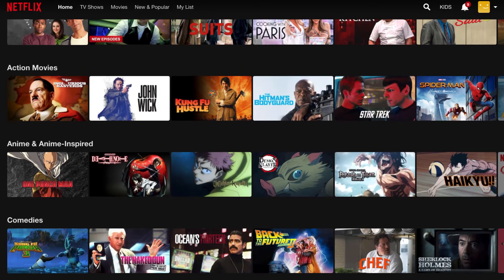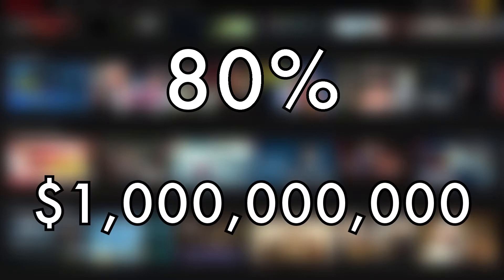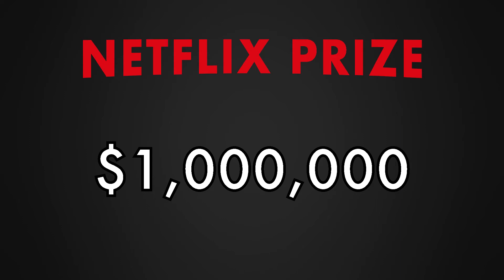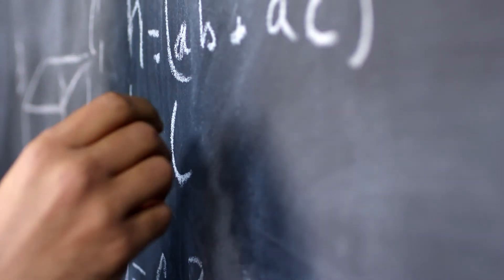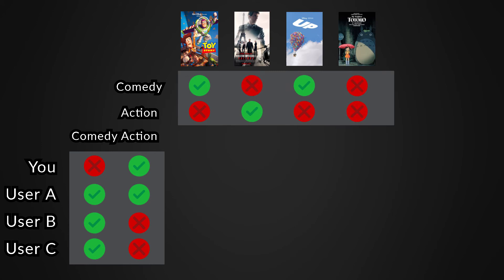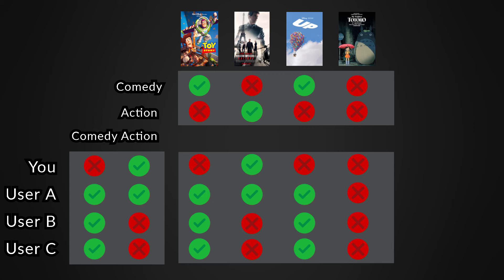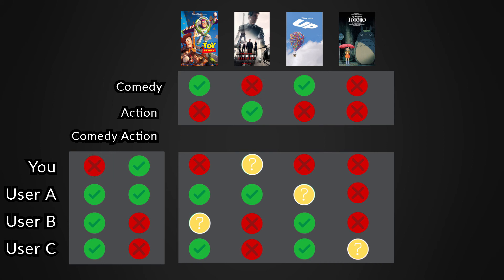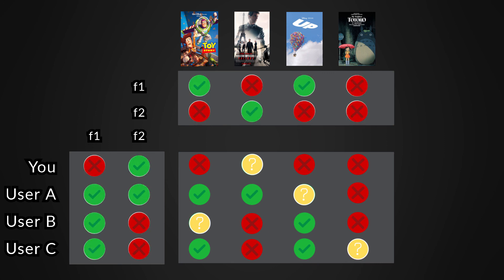How the Netflix AI Knows What You Want to Watch | Recommender Systems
With millions of movies in it's database, it's impressive how Netflix is able to find out exactly what we want to watch. Let's take a look at how recommender systems work using content-based filtering and collaborative filtering as well as machine learning techniques such as matrix factorization.

Chapters:
0:00 Intro
0:39 Content-based filtering
1:12 Collaborative filtering
1:39 Matrix factorisation